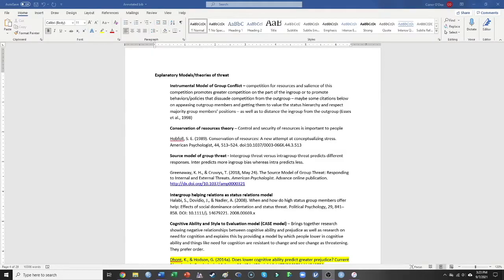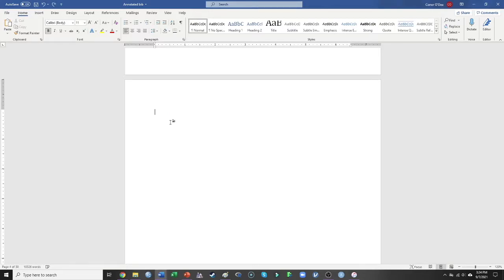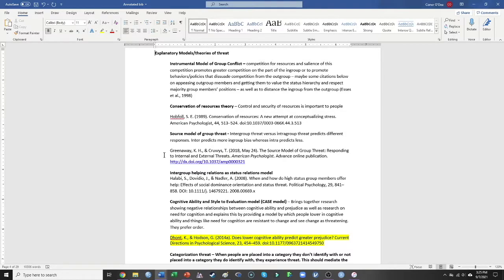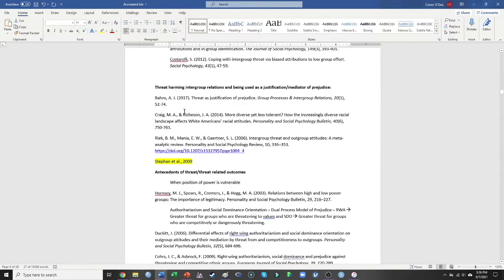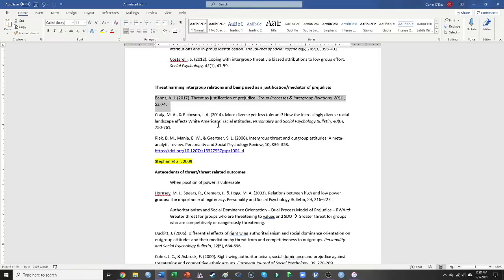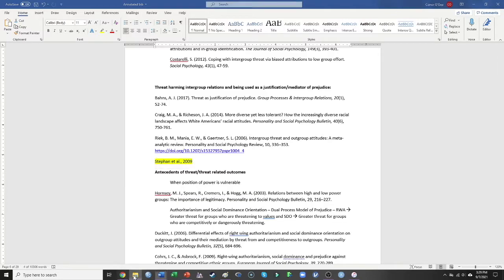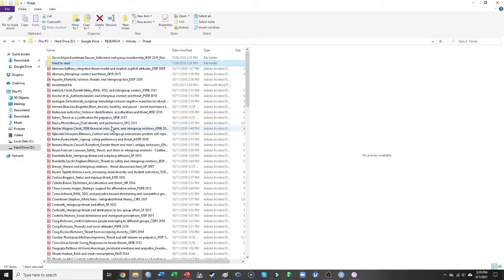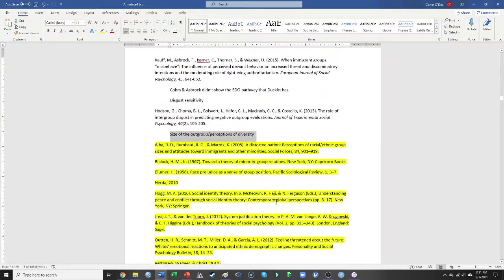How to Make an Annotated Bibliography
In this video I describe how to create an annotated bibliography. Please let me know if you have any questions!